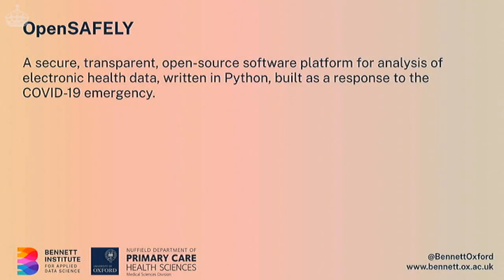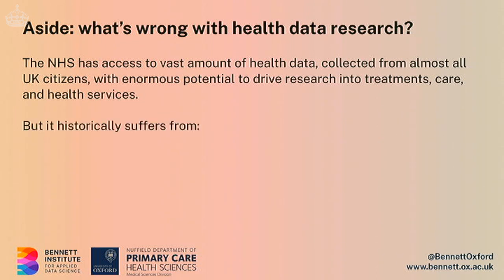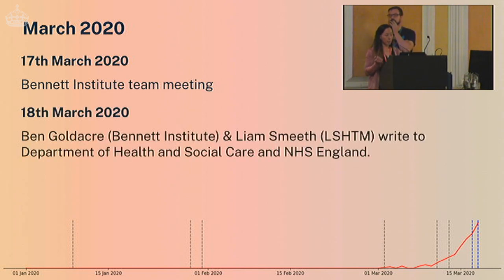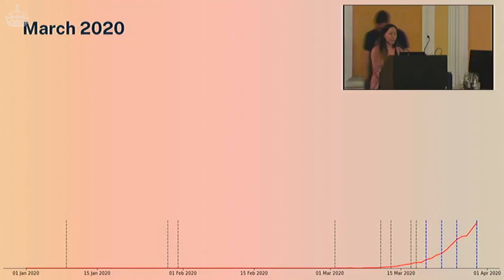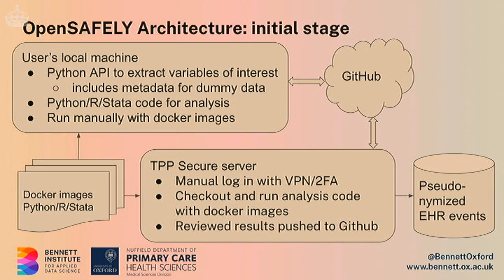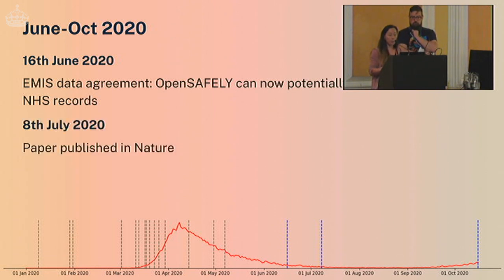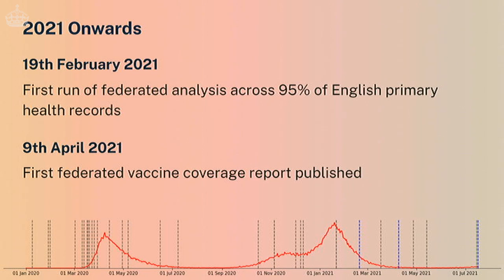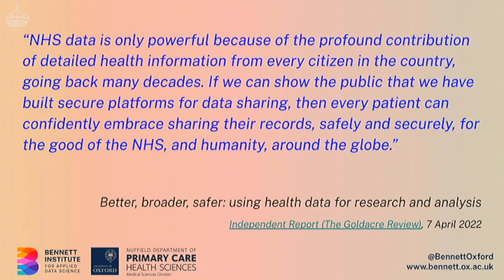OpenSAFELY: a python powered response to the COVID pandemic: Becky Smith & Simon Davey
OpenSAFELY is a secure, transparent, open-source platform, built in Python, in response to the COVID pandemic. It provides almost real-time analysis of millions of electronic health records. We will discuss privacy, security and research goals achieved by a cross-disciplinary team of researchers, epidemiologists and developers working together.

OpenSAFELY is a secure, transparent, open-source software platform for analysis of electronic health records (EHR) data, built in Python.

OpenSAFELY was built as a fast response to the Covid-19 pandemic to provide almost real-time analysis of millions of NHS records related to Covid data such as hospitalisations, deaths, risk factors and vaccinations.

In this talk, we will tell the story of how OpenSAFELY came to be, the privacy, security and research goals it addresses with software, and how research best practices can be achieved by a cross-disciplinary team of researchers, epidemiologists and software developers working alongside each other.

We will describe the particular challenges that face researchers working with potentially identifiable patient data, and how the inherent risks of such data can be mitigated.

A key concept is the idea of pseudonymised data; i.e. data where a patient's immediately identifiable information (name, exact address, date of birth etc) has been obfuscated). While this sort of data has been superficially anonymised, it can be quite easy to re-identify individuals from the information available. For example, a malicious intruder might easily find and read Boris Johnson’s entire health record by searching for a patient who matches information that is openly available on his Wikipedia page: his age, the dates he tested positive and was admitted to hospital for Covid-19, and the fact that he lives in London.

OpenSAFELY is a range of tools that aims to allow analysis of EHR data while adhering to these principles; it aims to substantially exceed, by design, the current requirements on securing sensitive healthcare data. OpenSAFELY does not move patient data outside of the secure environments where it already resides: instead, trusted analysts can run large scale computation across pseudonymised patient records in situ, and in near-real-time.

OpenSAFELY contains a range of flexible, pragmatic, but broadly standardised tools that users work with to convert raw patient data into “research ready” datasets, and to then execute code across those datasets. We will discuss the architecture of the platform, some of the tools we chose to use, and reasons for the design decisions made.

Is your proposal suitable for beginners? – yes

Becky Smith
I am a software developer at the Bennett Institute for Applied Data Science, working on the OpenSAFELY platform.

Simon Davy
Hi folks

I am a software engineer at the Bennett Institute, working on OpenSAFELY.

I have been building things with python for a good while, with a focus on infrastructure and tooling. A long time Linux user, I previously worked at Canonical on Ubuntu for 9 years.

An even longer time ago I did a PhD in AI cloud scheduling, which explains why you might see me drinking a lot.